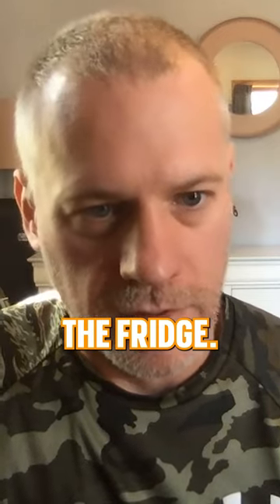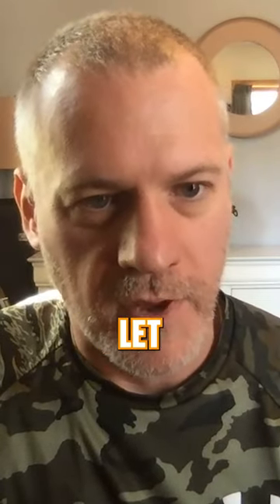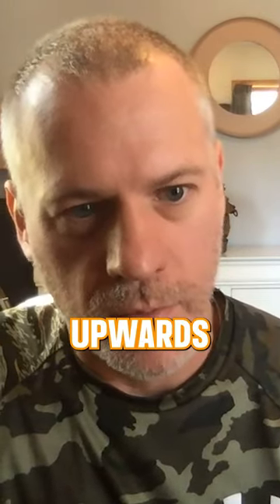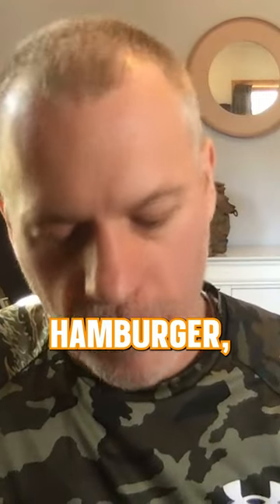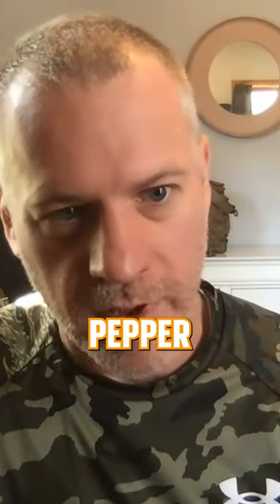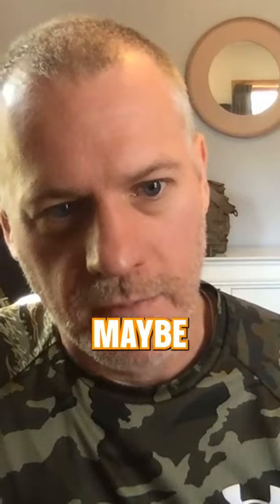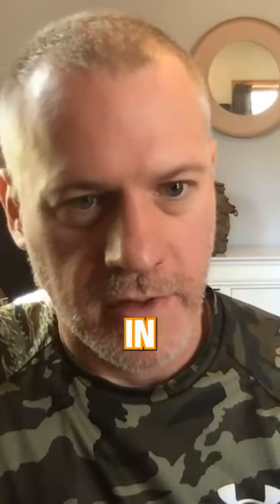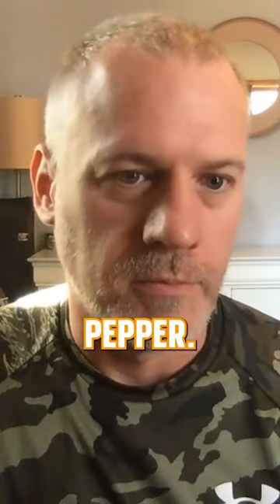The secret to a good venison burger